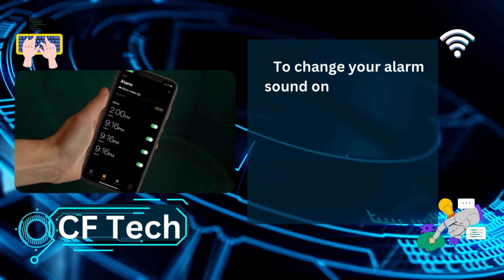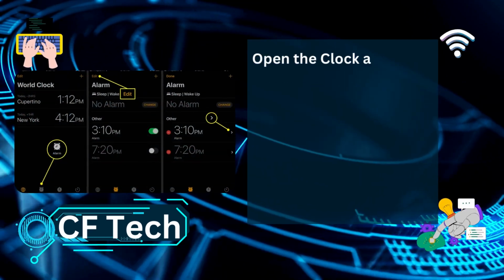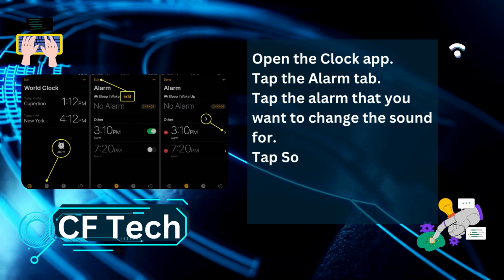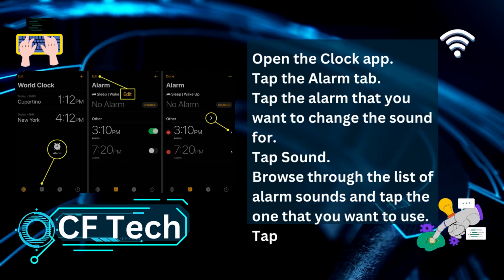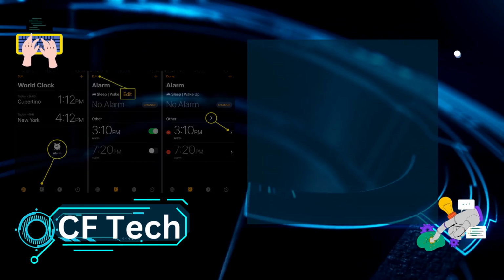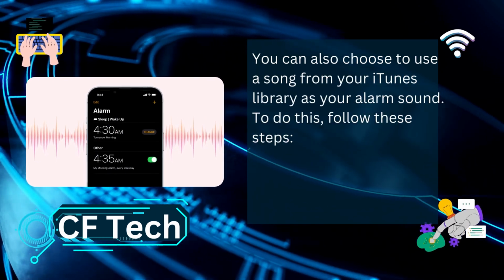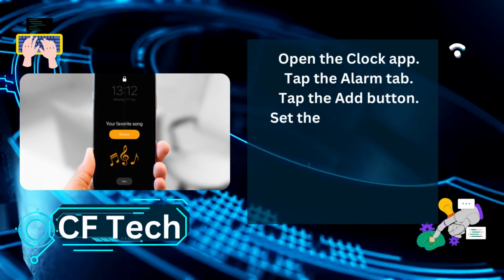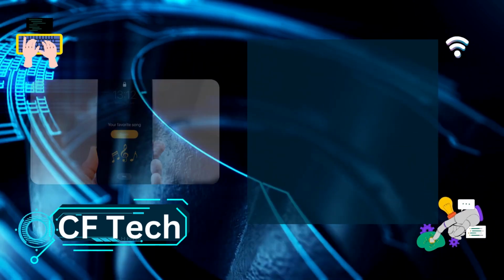How to change your alarm sound on iPhone?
To change your alarm sound on iPhone, follow these steps:

Open the Clock app.
Tap the Alarm tab.
Tap the alarm that you want to change the sound for.
Tap Sound.
Browse through the list of alarm sounds and tap the one that you want to use.
Tap Done.
You can also choose to use a song from your iTunes library as your alarm sound. To do this, follow these steps:

Tap the Add button.
Set the time and other options for your alarm.
Tap Sound.
Scroll down and tap Pick a song.
Choose the song that you want to use as your alarm sound.
Tap Done.
Once you have changed your alarm sound, your new alarm sound will be used the next time that your alarm goes off.

Here are some additional tips for changing your alarm sound on iPhone:

You can preview alarm sounds before you choose them by tapping the play button next to each sound.
You can also create your own custom alarm sounds by recording them using the Voice Memos If you want to use a song from your iTunes library as your alarm sound, the song must be downloaded to your iPhone.
You can also change the volume of your alarm sound by adjusting the slider in the Alarm settings.
app.